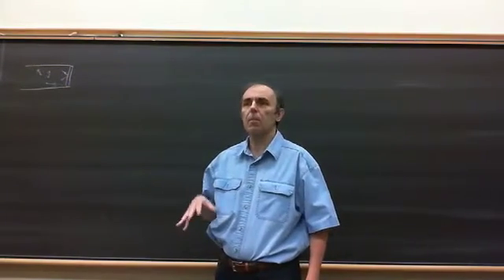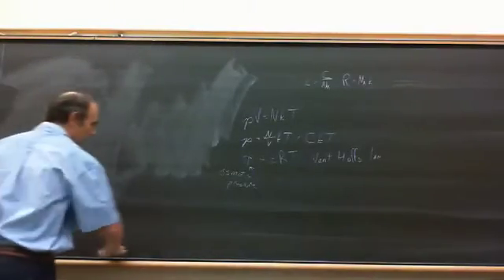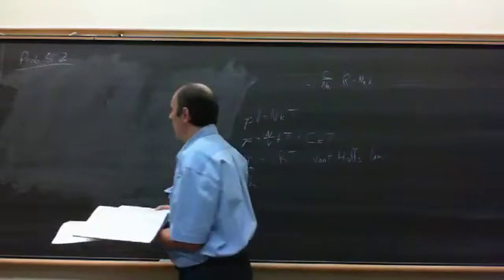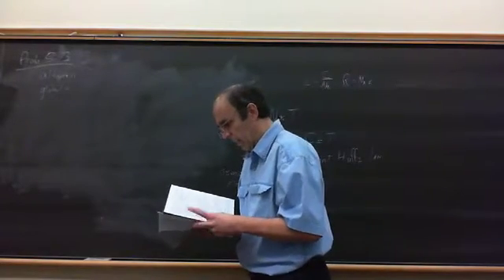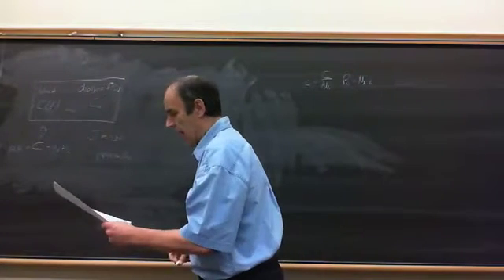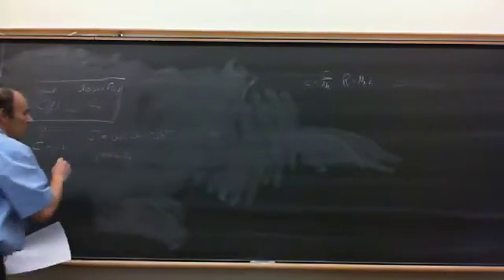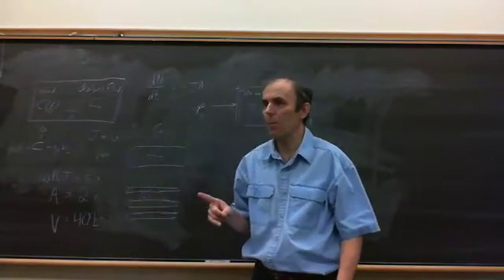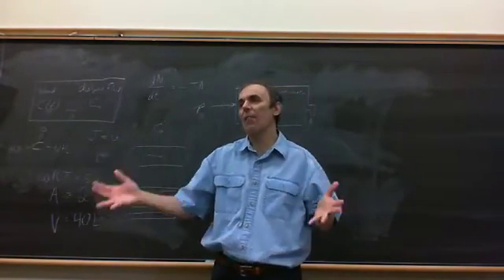PHY3250 Wed 10 9 19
PHY 3250, Wednesday, October 9, 2019. Osmotic Pressure and the Artificial Kidney.